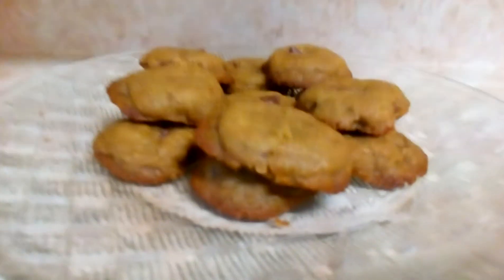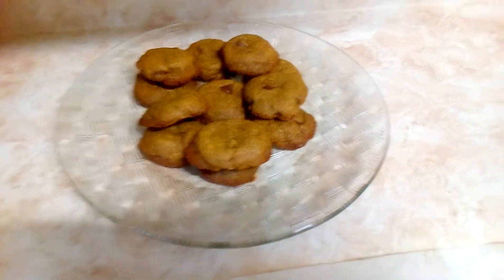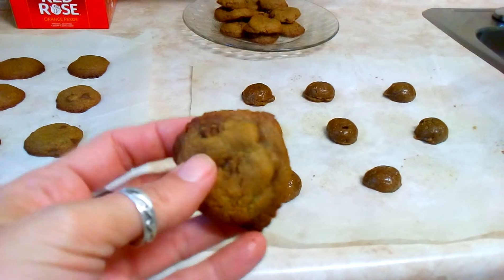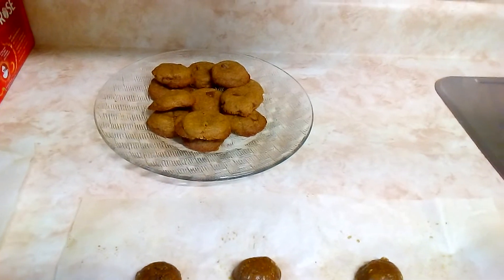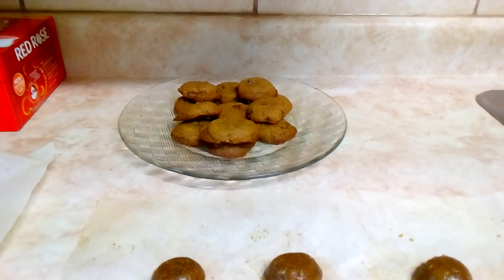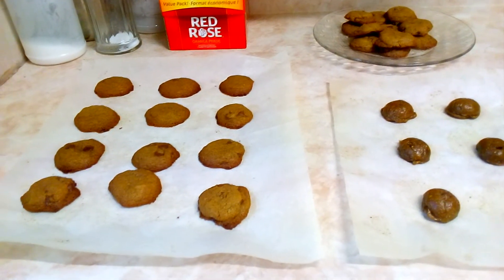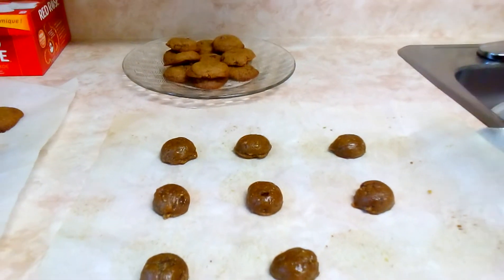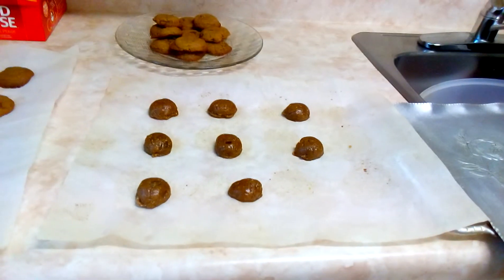Warlock canna oil choco chip cookies part 2 April 03 2018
Here is part #2 of the Warlock canna oil choco chip cookies.  :O) In this part I explain a little more the strength of the canna oil I made to use in this recipe . I make my canna oil in a crock pot. I cook it usually on low for about 18-24 hrs.